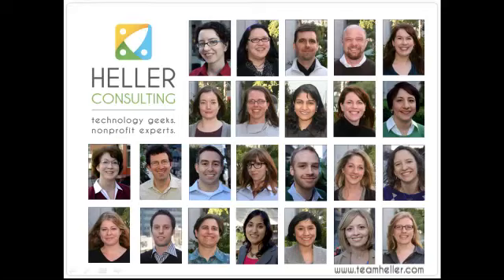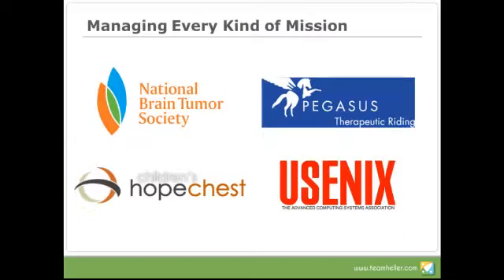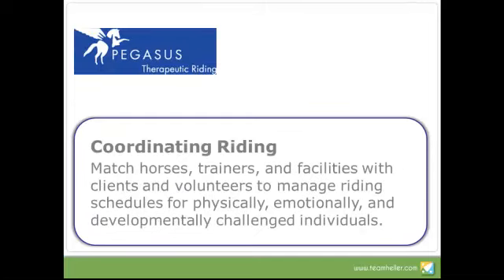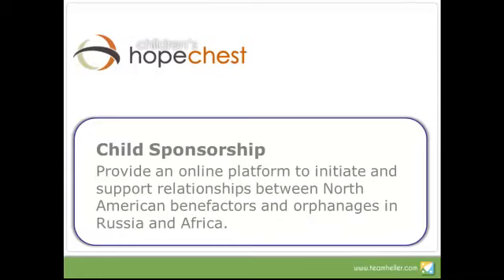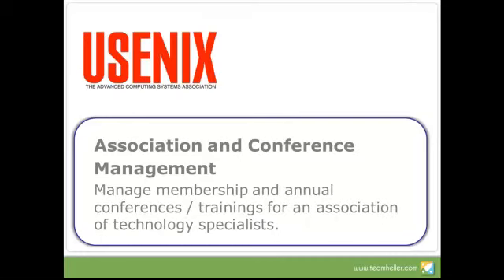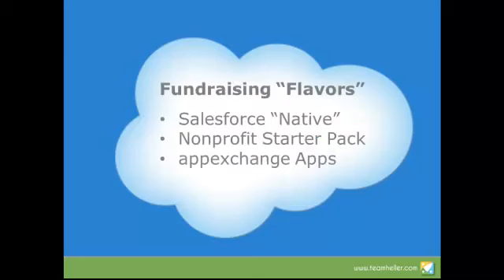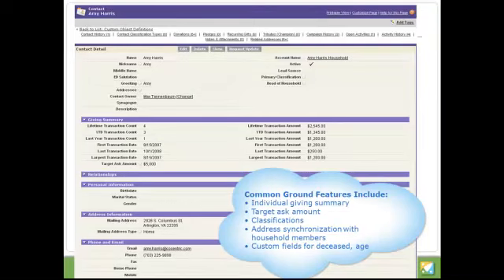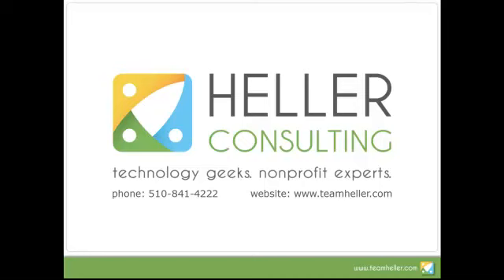Heller Consulting: How is Salesforce Helping Nonprofits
You've likely heard about nonprofits using Salesforce.com technology. This short video will teach you more about the Salesforce.com company and the technology they offer for nonprofits.